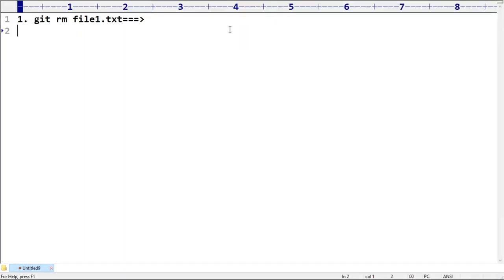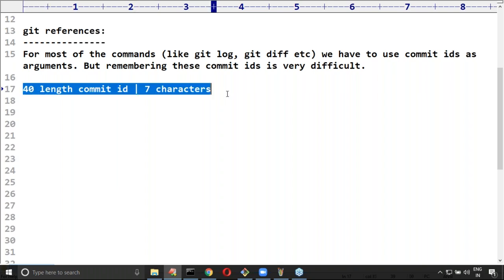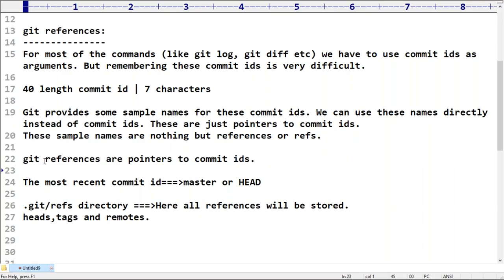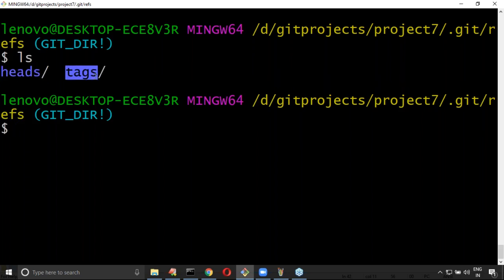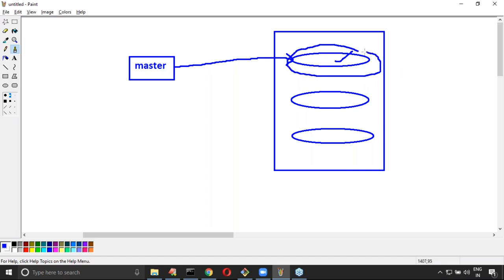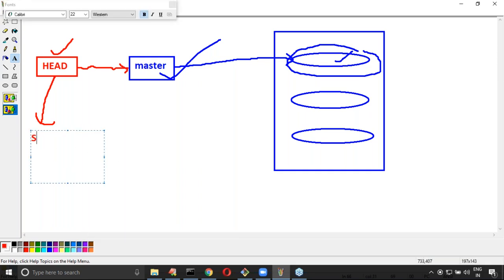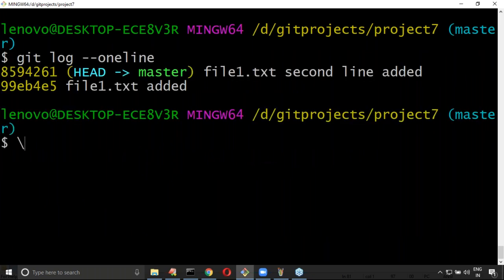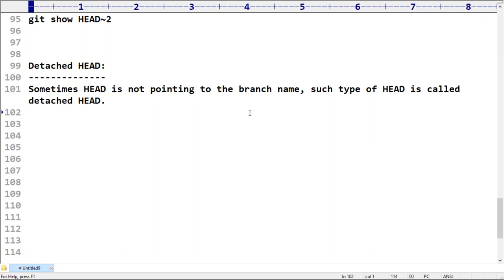Session 13 Git References master and HEAD